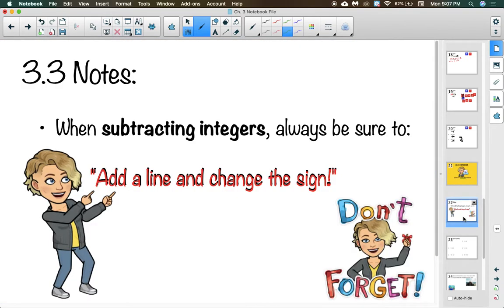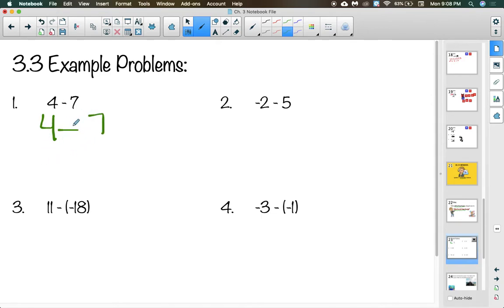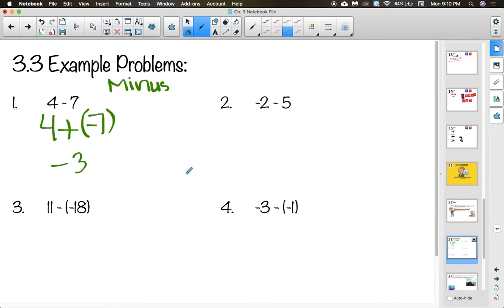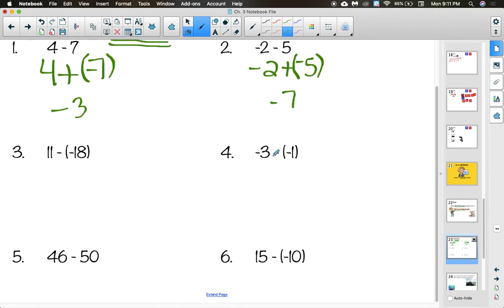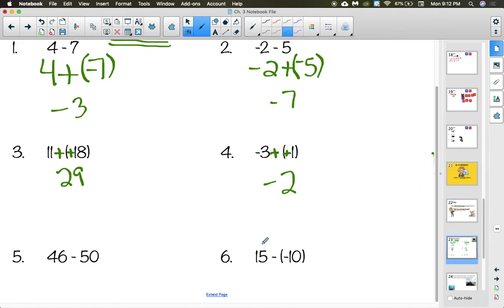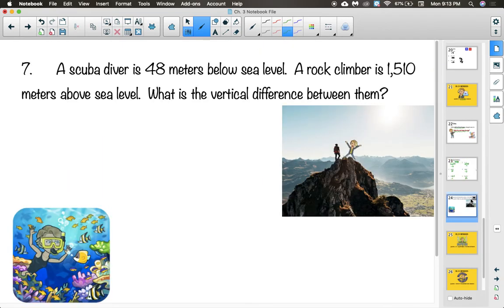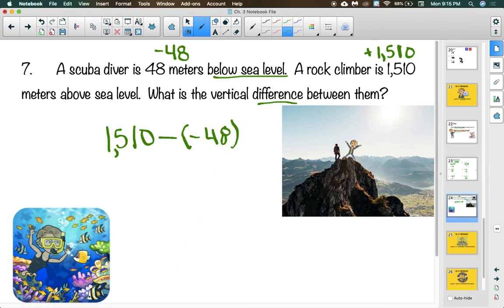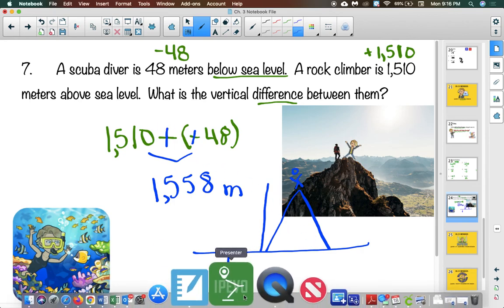3.3 Subtracting Integers